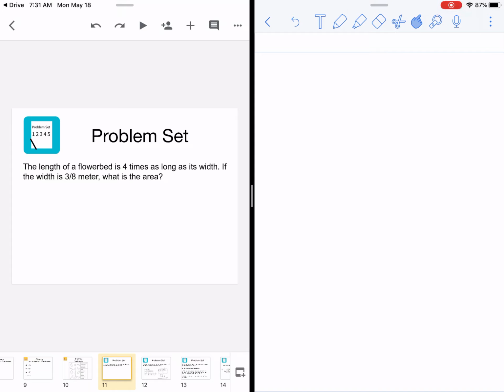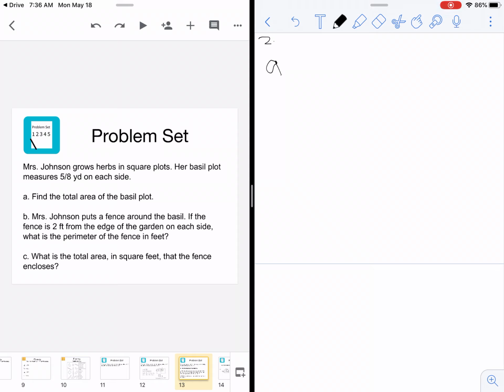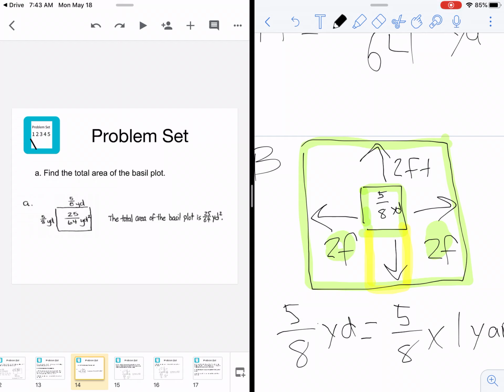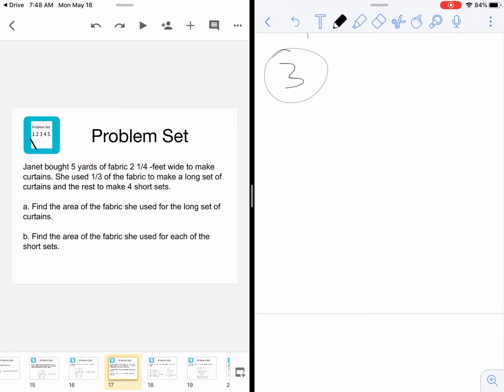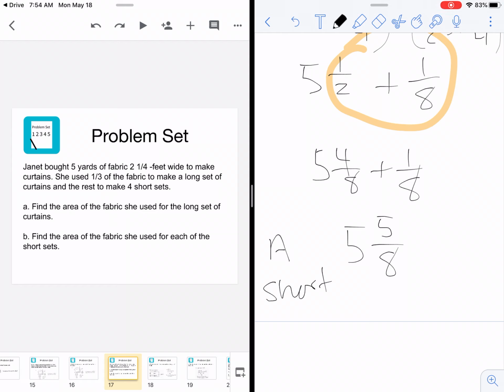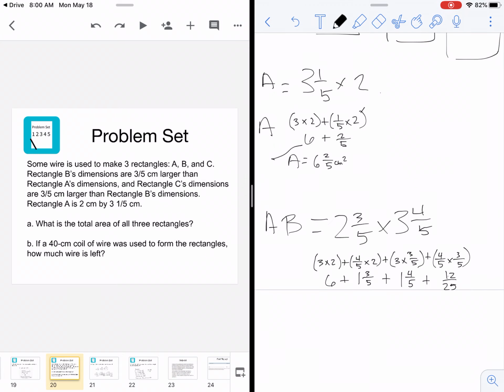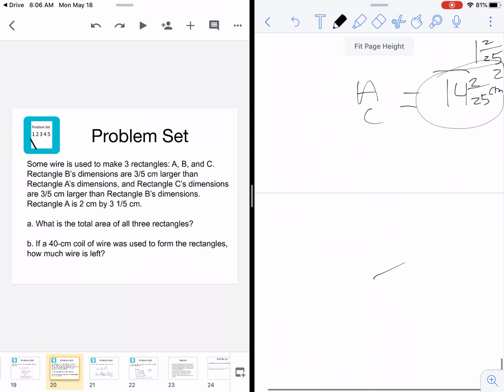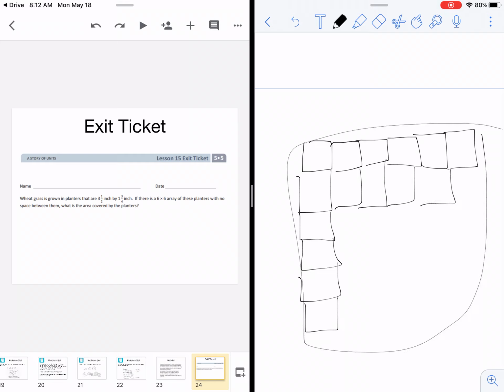Module 5 Lesson 15 Concept Development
Solve real-world problems involving area of figures with fractional side lengths using visual models and or equations.